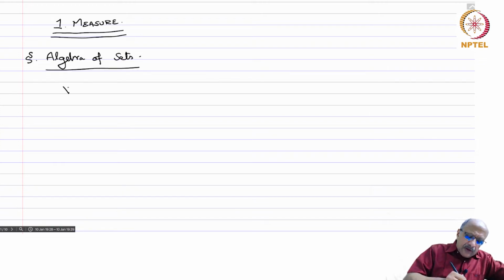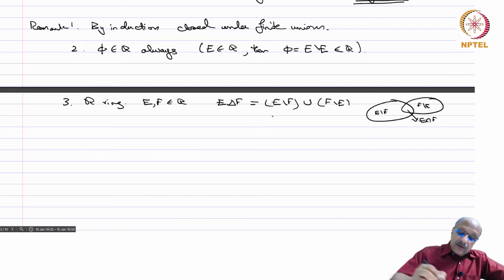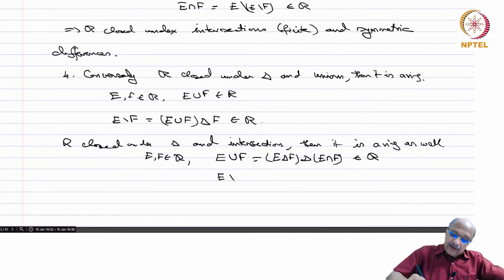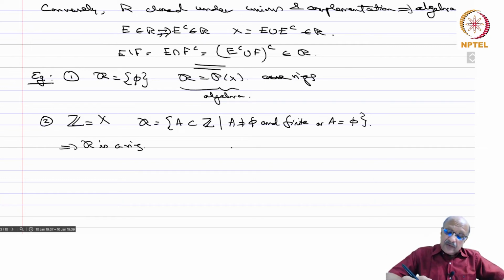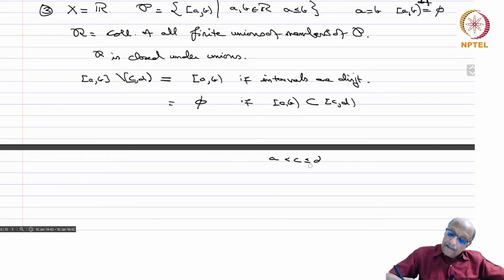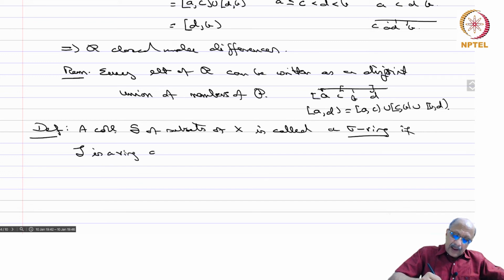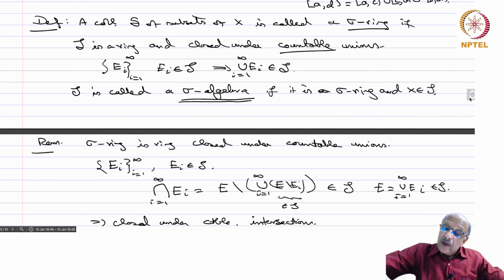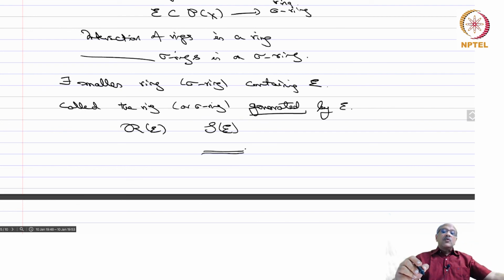1.2 - Algebras of sets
1.2 - Algebras of sets
rings, algebras,sigma rings,sigma algebras